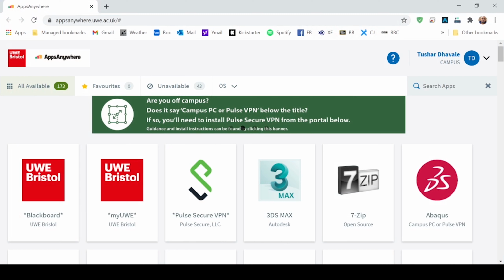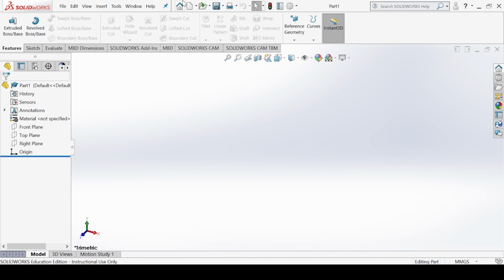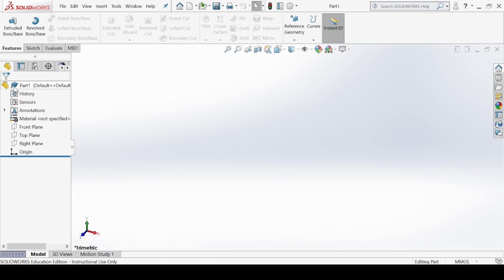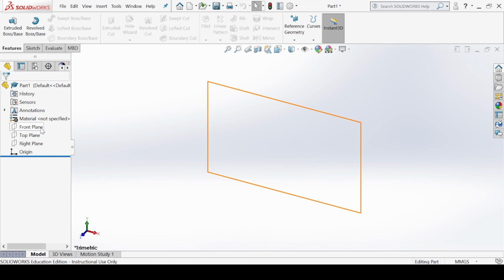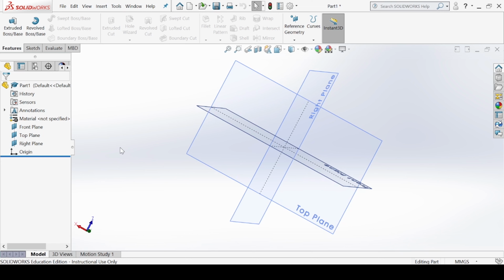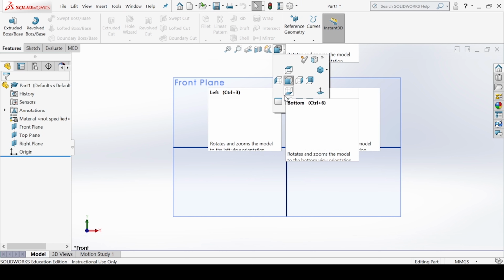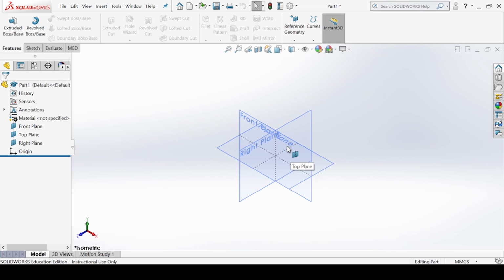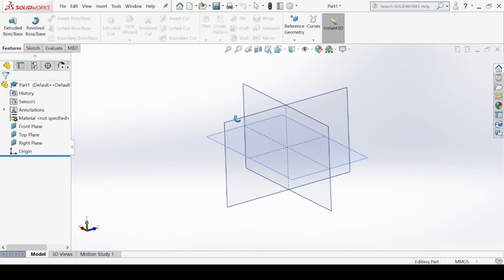Solidworks User Interface.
Link for the three button mouse here